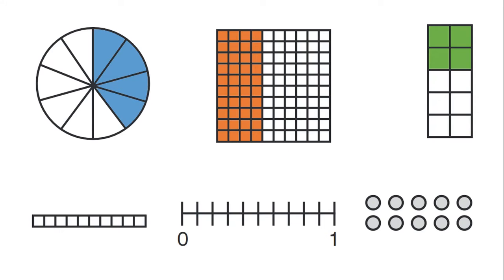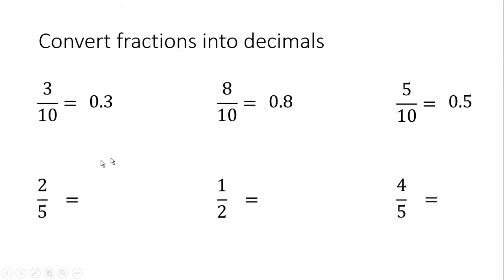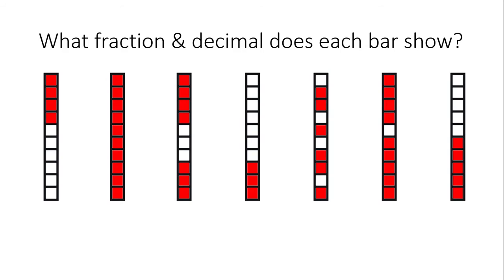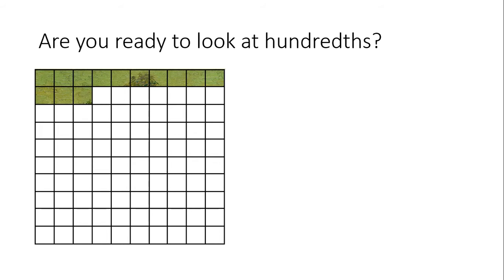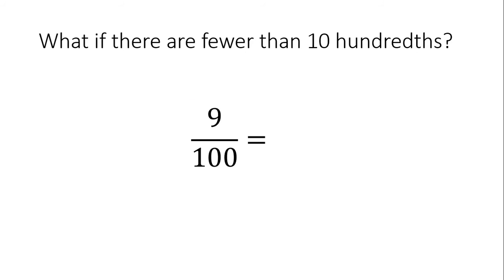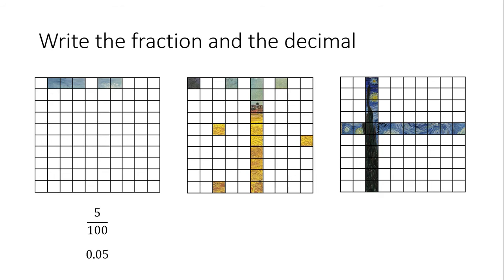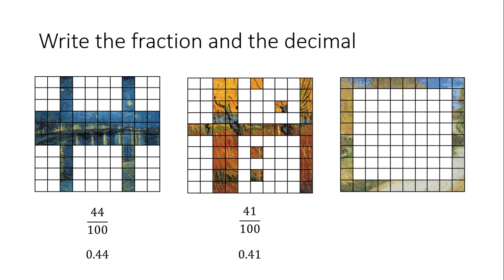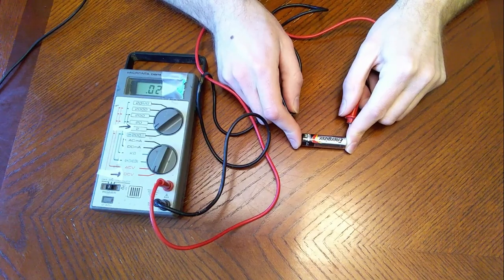Math 18 - Decimal Hundredths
Students will translate fractions with denominator 10 or 100 to decimals.